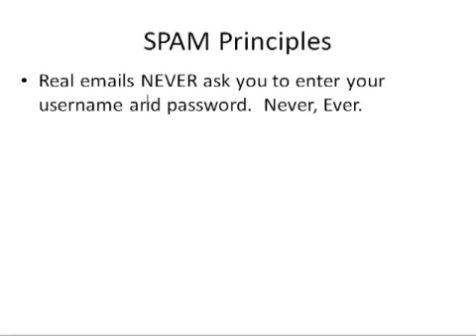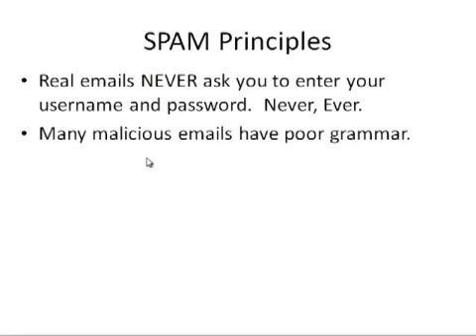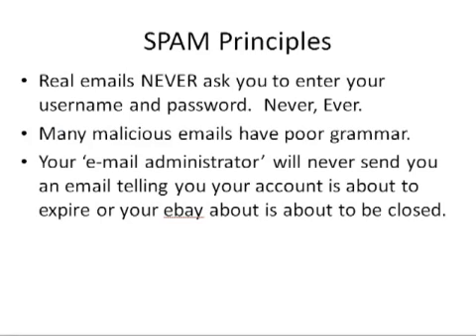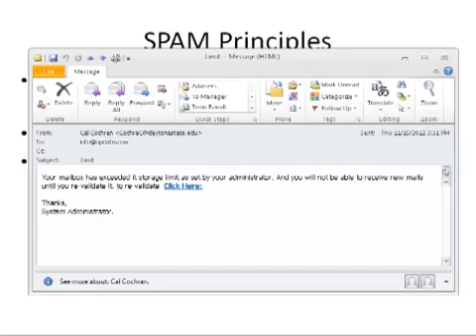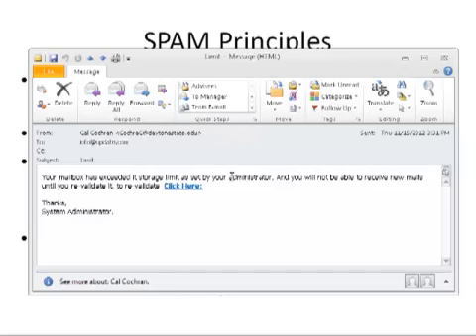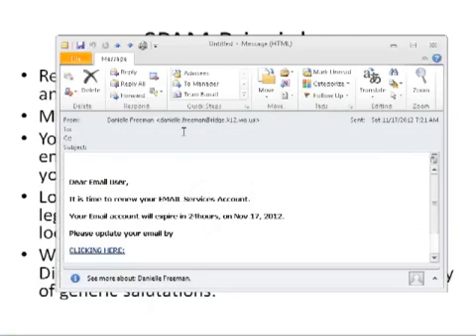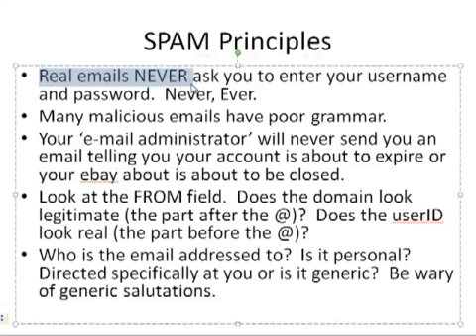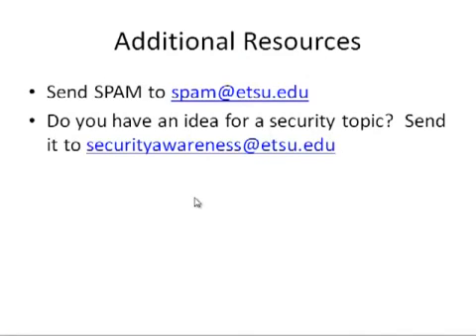How to Tell the Difference between Real Email and SPAM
Produced by Dr. Mike Lehrfeld of the ETSU Department of Computing.

E-Mail SPAM is one of the most prevalent mechanisms that hackers use to gain access to systems. Simply clicking on a link and entering in your personal information can have huge financial ramifications. Attackers can use that information to access bank accounts or exploit vulnerabilities in your web browser and load viruses onto your machine. All accomplished by clicking on a link! The problem with modern SPAM is it is becoming more difficult to tell the difference between a legitimate email and SPAM. This video will provide some simple principles that any users can apply to help them from becoming a victim.